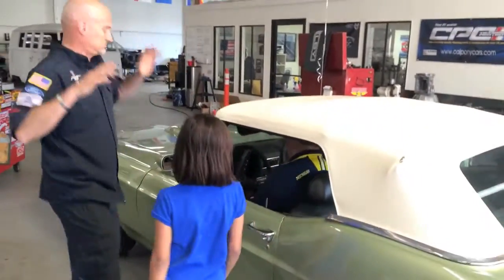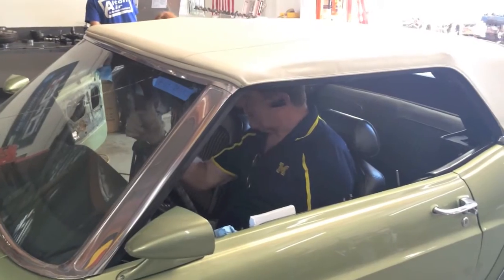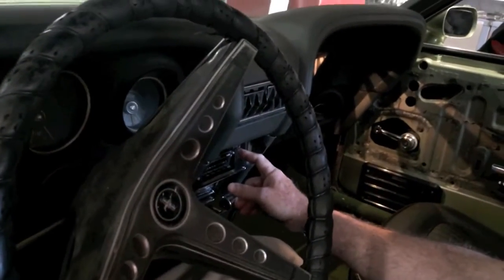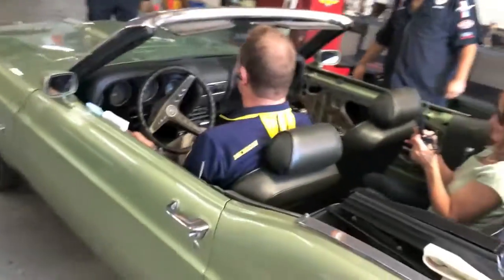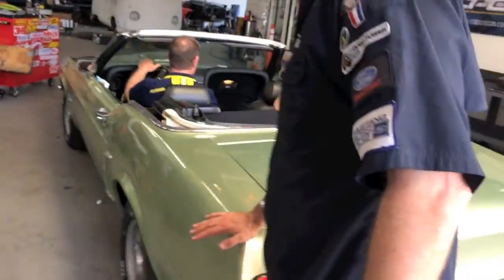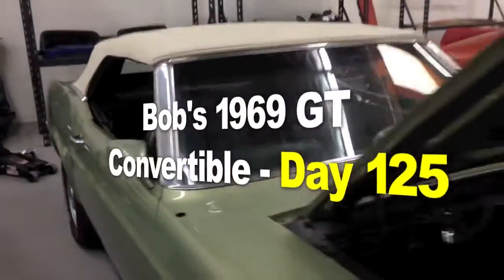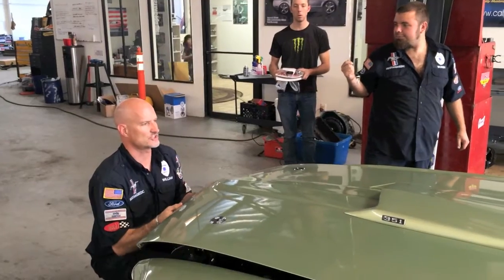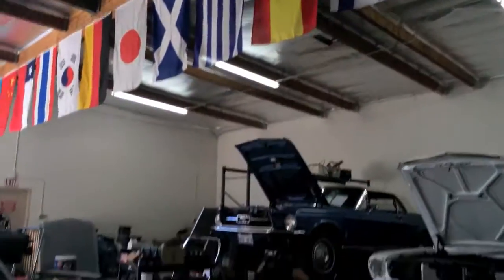Bob's 1969 GT Convertible - Day 125 - Part 3 Ford Mustang Restoration Show MustangMedic